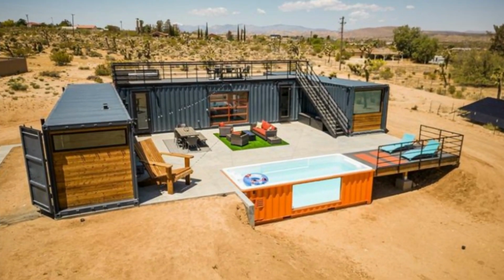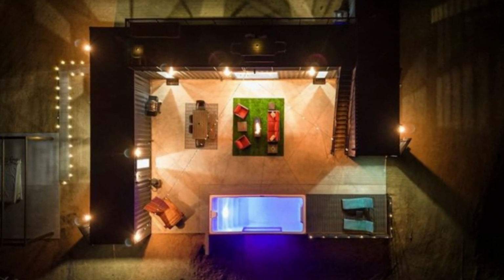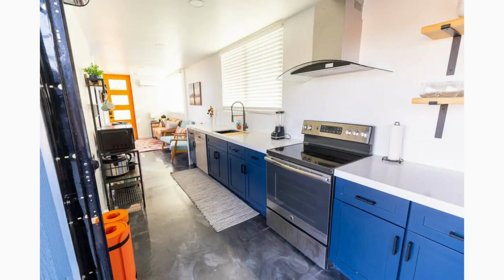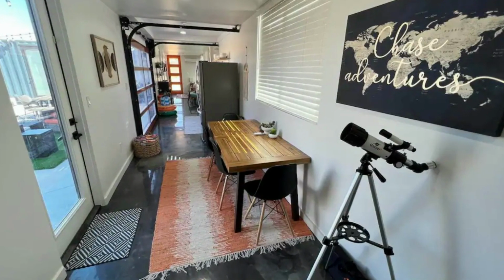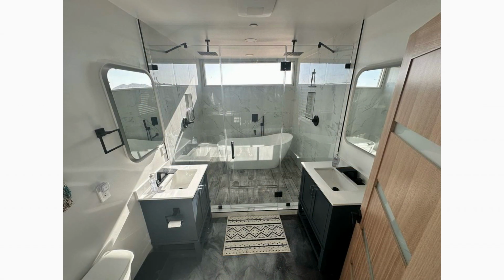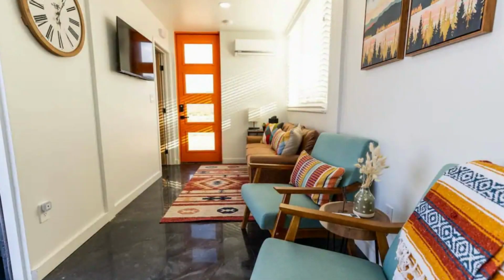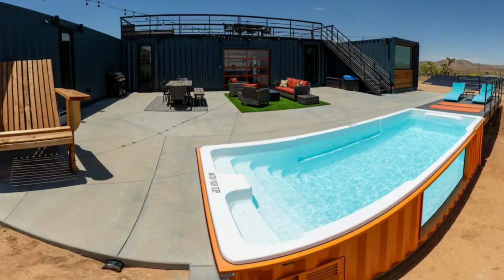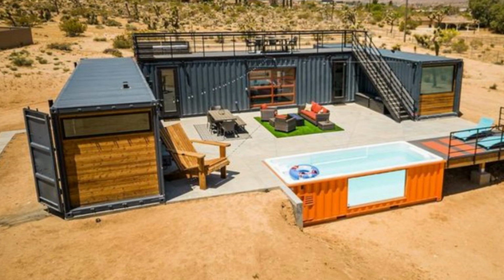Shipping Container Retreat in the Desert with Container Pool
Unique Container Retreat with a Container Swimming pool in the Desert in Joshua Tree, California, United States. In this video, we bring you a Unique Container House in Joshua Tree, California, United States. Designed by renowned architect David Bailey, this thoughtfully designed container home is an architectural gem, combining sustainable living with contemporary style. This unique and enchanting modern home is nestled amidst the awe-inspiring beauty of Joshua Tree National Park. This desert retreat is built using three shipping containers. The containers are placed in a U shaped layout enclosing central courtyard with lots of outdoor space and a swimming pool constructed from a 20 foot shipping container.
Project Summary
Location:  Joshua Tree, California, United states
Salient Features: Open plan living room, Bedroom, Bathroom
Number of Shipping Containers used: 3
Size:
Year: